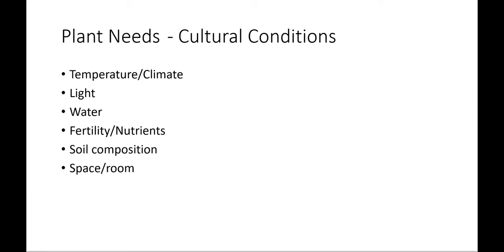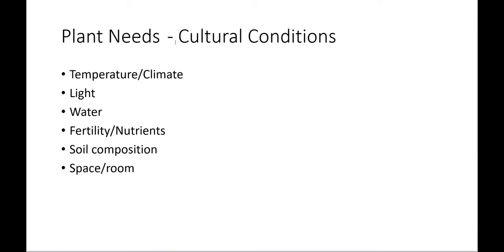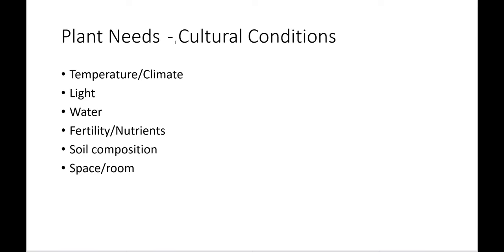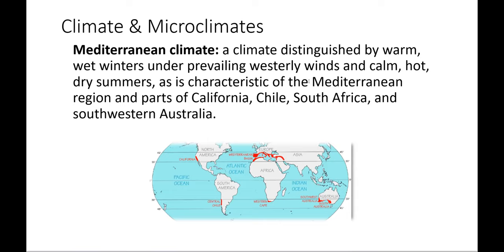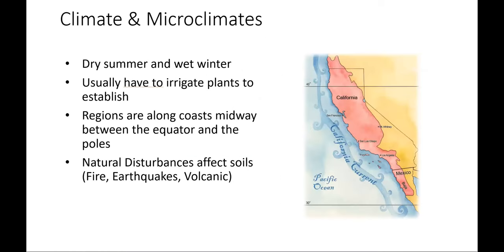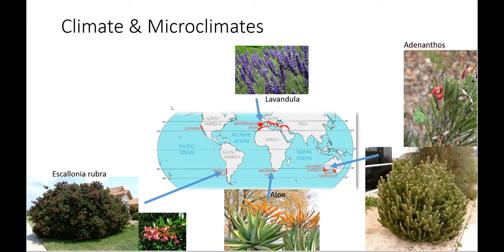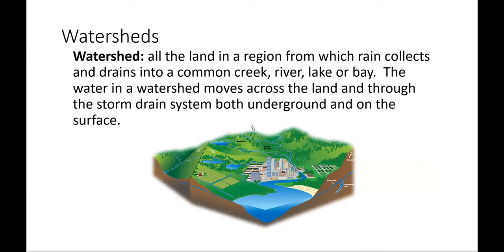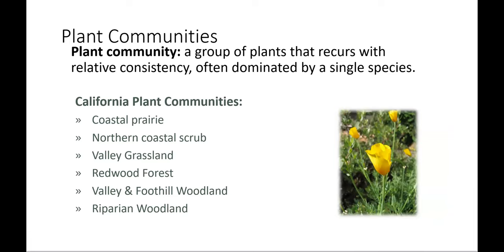Hort 300 - Plant Cultural Requirements - Temp/Climate Zones